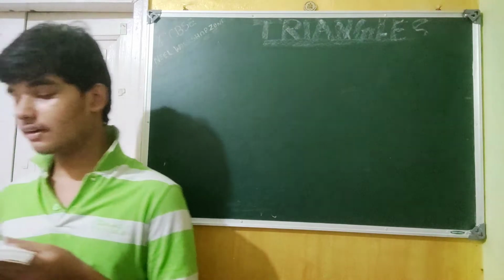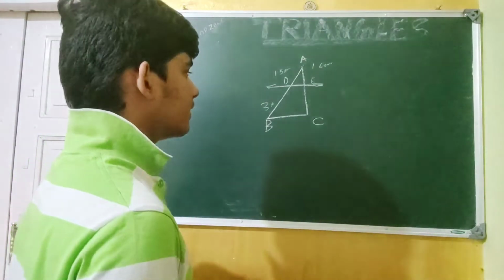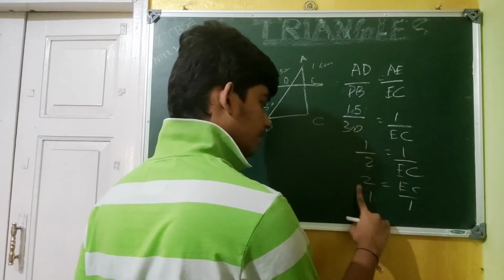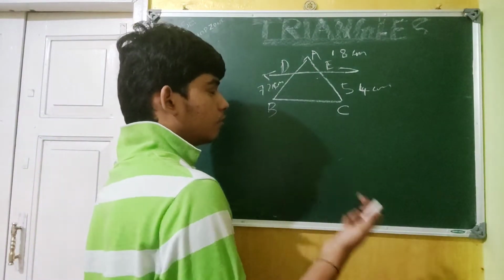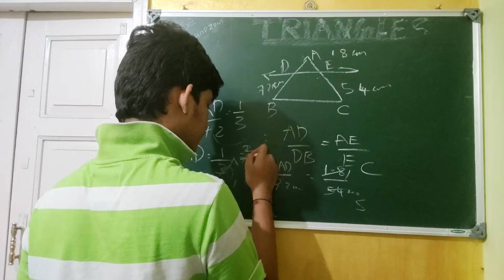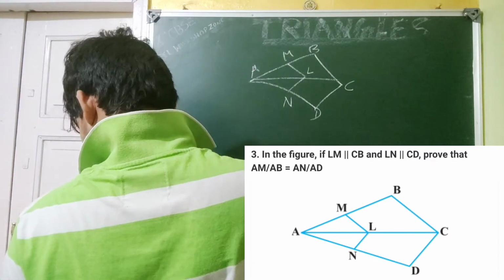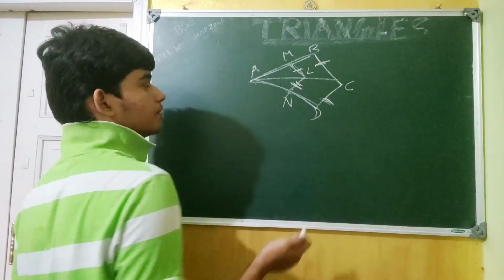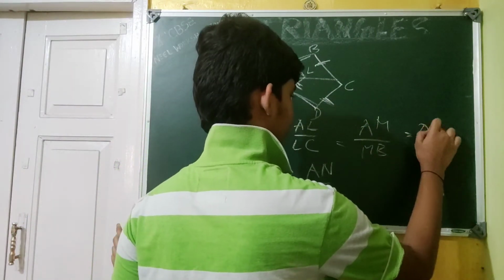Triangles | Class 10 CBSE Topic | Solving Sums | Part - 7 | By Neel | Neel Workshop Zone